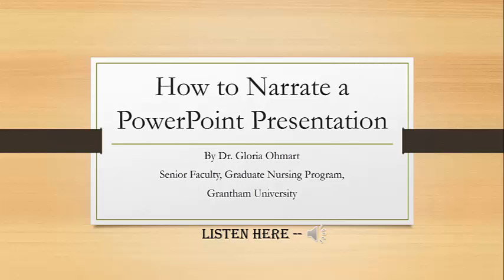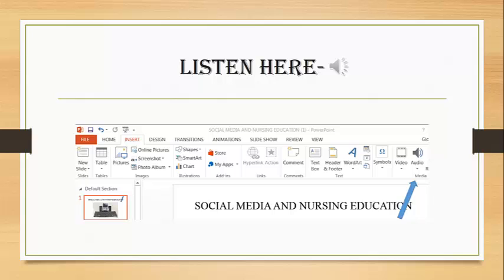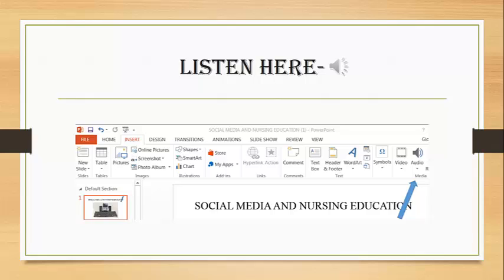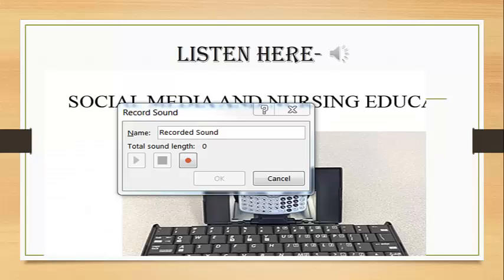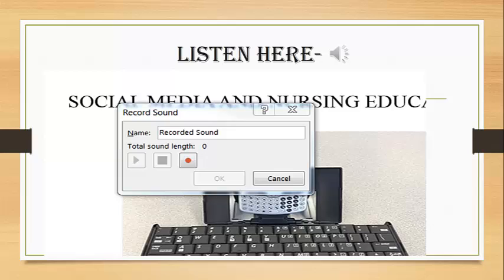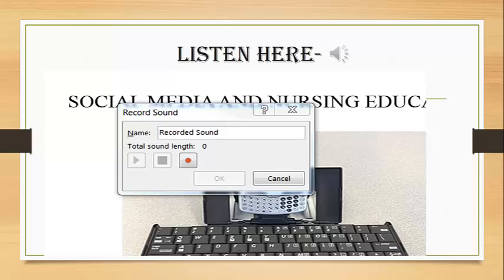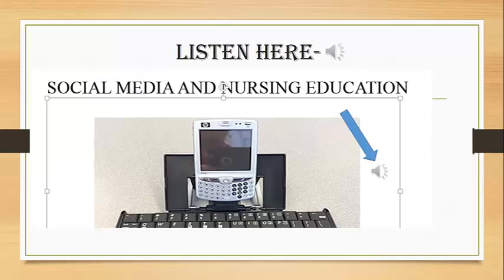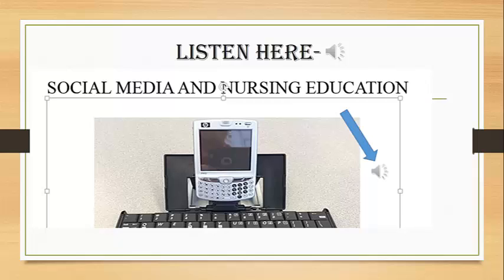Voiceover PPT Tutorial